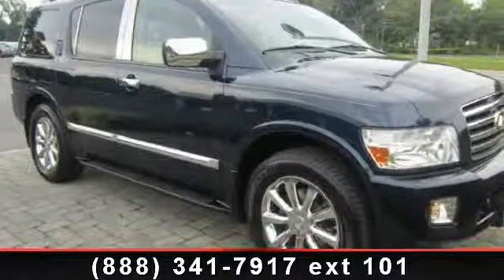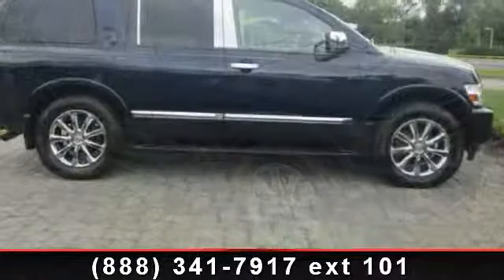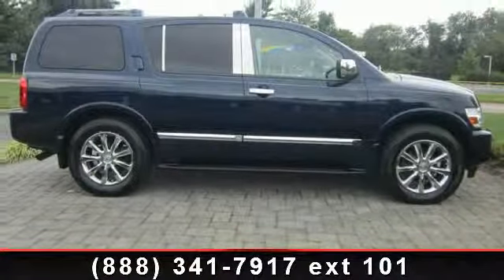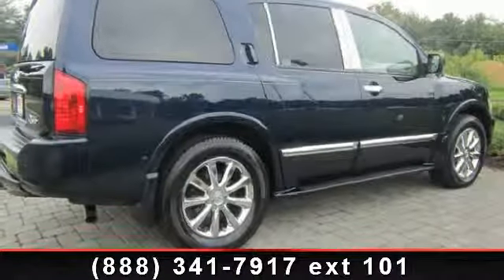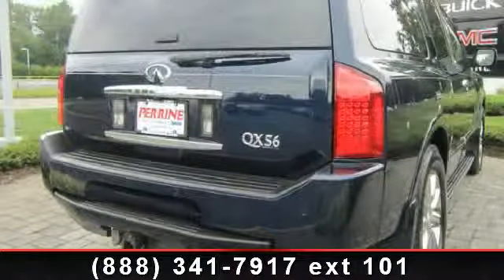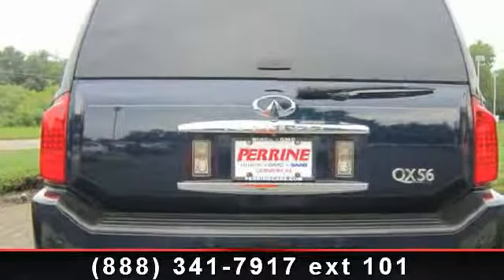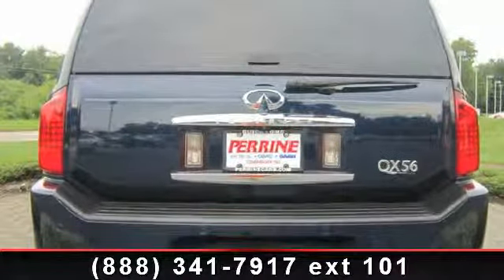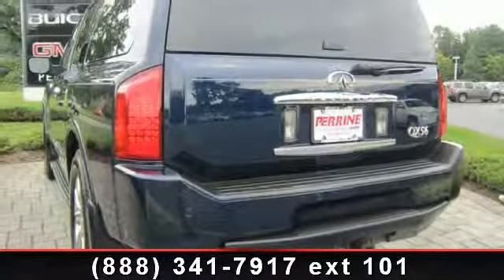2007 Infiniti QX56 - Perrine Buick GMC - Cranbury, NJ 08512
LOW MILES - 64,375! Nav System, Third Row Seat, Heated Leather Seats, 4x4, Back-Up Camera, Head Airbag, Hitch, Chrome Wheels, Quad Bucket Seats. 4 Star Driver Front Crash Rating. CLICK ME!KEY FEATURES INCLUDEHeated Leather Seats, Navigation, Back-Up Camera, 4x4, Third Row Seat MP3 Player, Rear Seat Audio Controls, Keyless Entry, Privacy Glass, Remote Trunk Release. VEHICLE REVIEWSEmphasizing the luxury theme, the Infiniti QX56's cabin is bedecked in leather, thick carpeting and lustrous wood and aluminum accents. -Edmunds.com. 4 Star Driver Front Crash Rating. 5 Star Passenger Front Crash Rating. WHO WE AREOur Process is simple. Lowest Price, Great Service since 1927! Proudly serving NJ, PA and NY area with great customer service! Receive a $25 Gift Card When You Test Drive this car. Buick Verano, Regal, Lacrosse, Encore and Enclave.